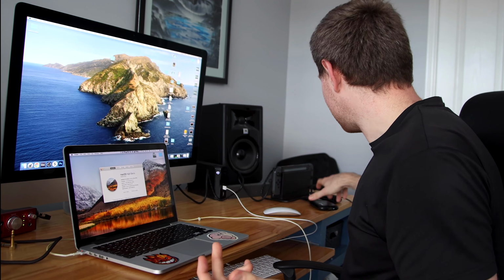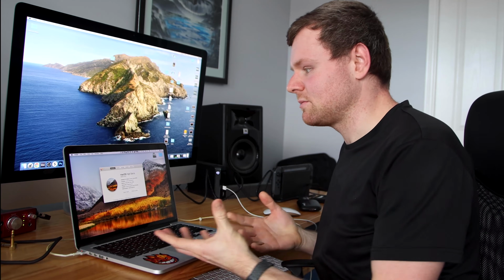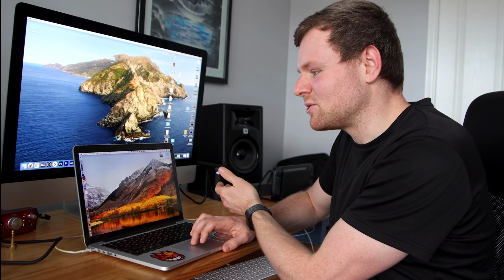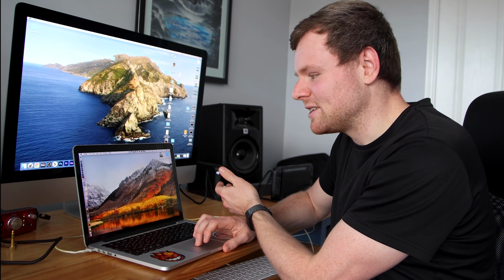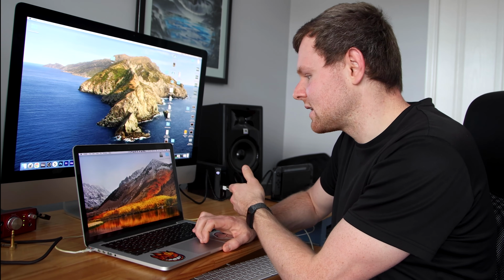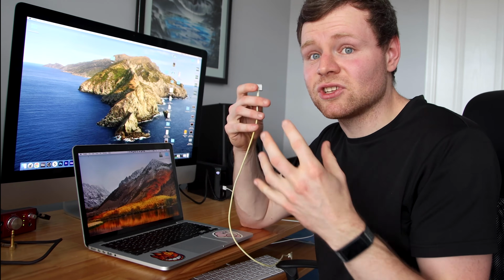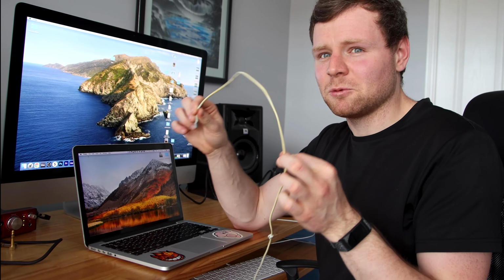Why I Still Use a 2015 MacBook Pro 13"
I'm sharing my review of the 2015 MacBook Pro 13" in this video with you. I'm still using this laptop, and I'm thrilled about it!

If you're wondering whether or not to buy a new MacBook Pro, watch this video! I'll share why I still use a 2015 MacBook Pro 13", even though newer models are available. By the end of this video, you should have a better idea of whether or not you should upgrade to a newer model!